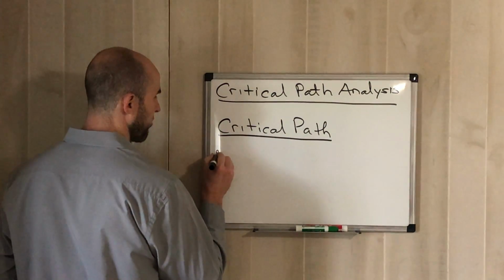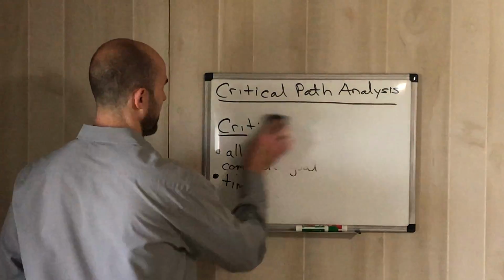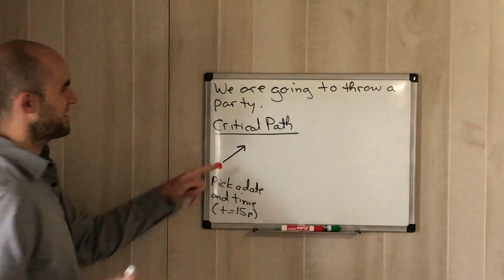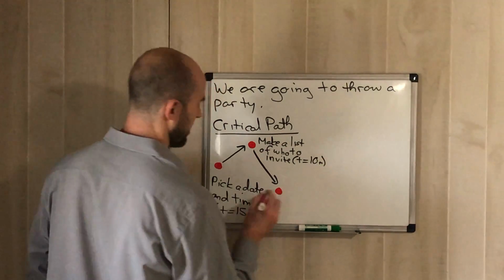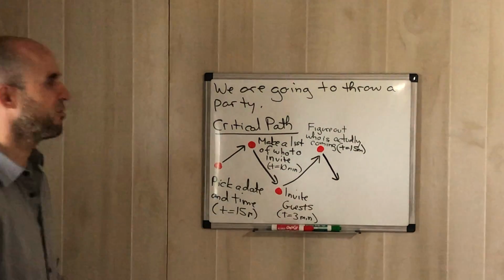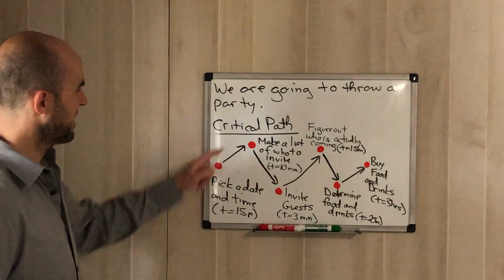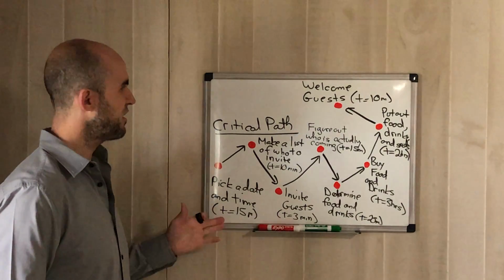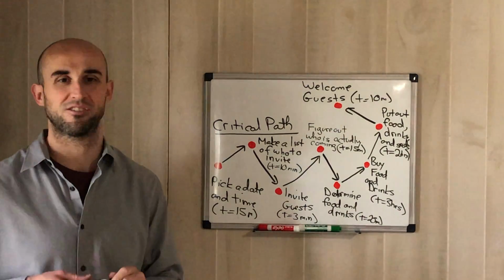Roque-Critical Path Analysis